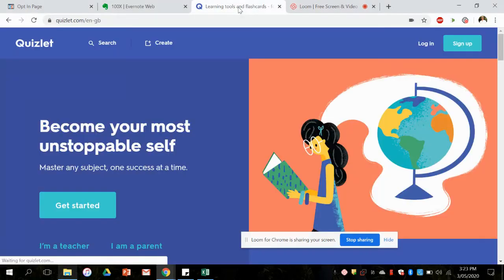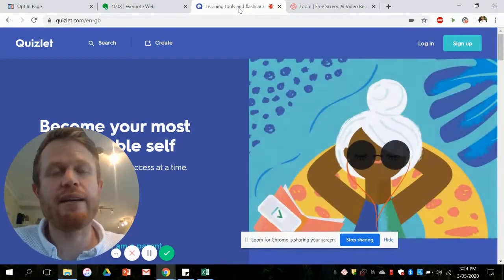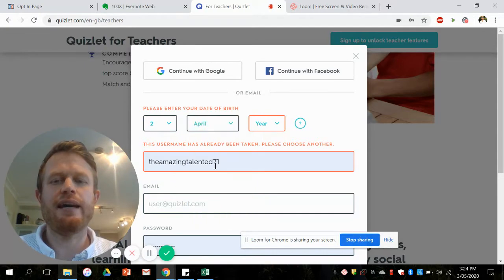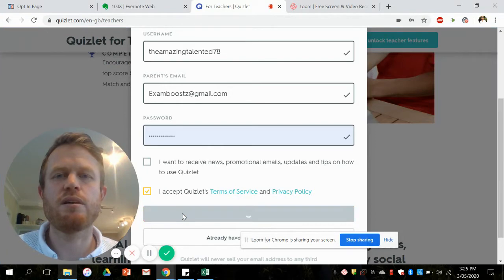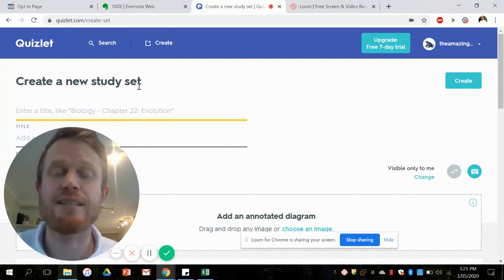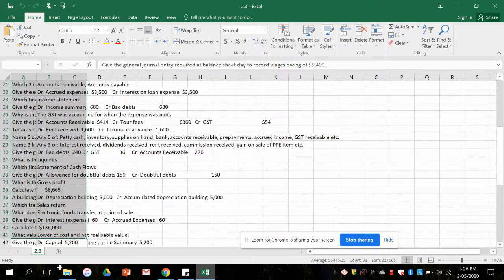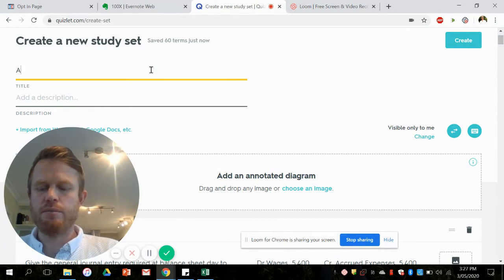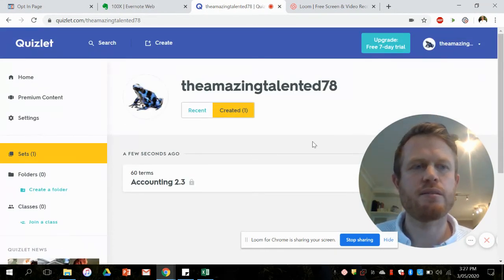How to import CSV Files into Quizlet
How to import your FREE Revision Sets (CSV Files) into Quizlet